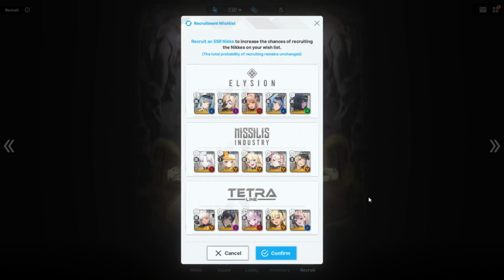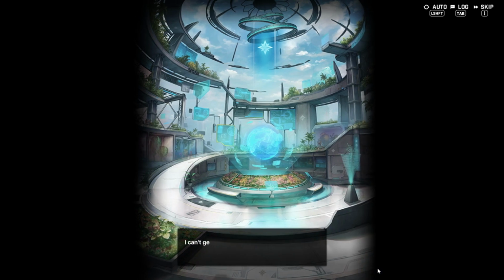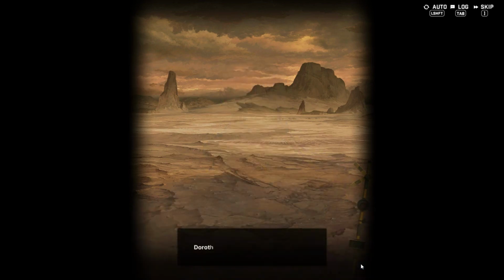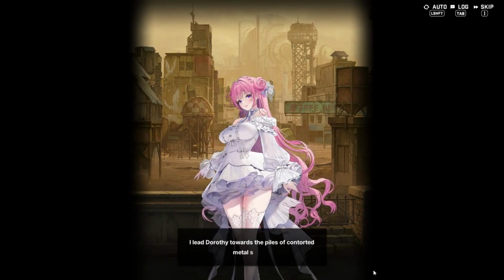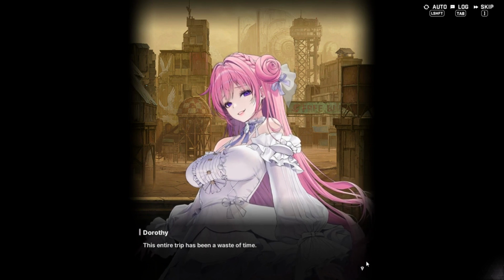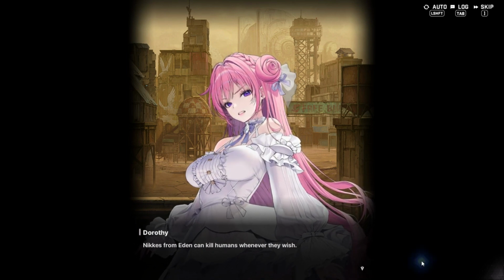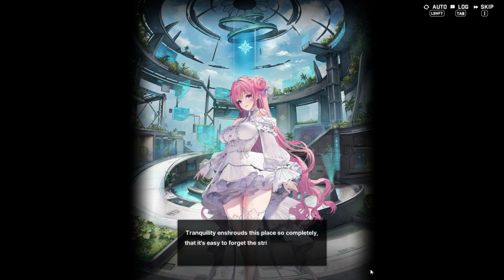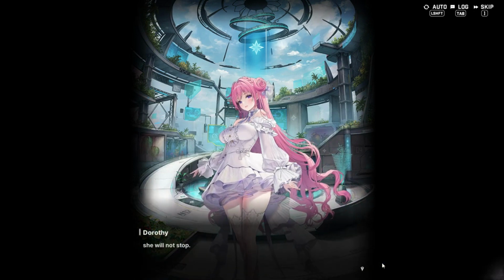Goddess of Victory Nikke - Episode 78 Dorothy Bond